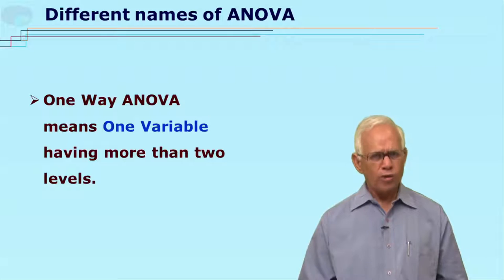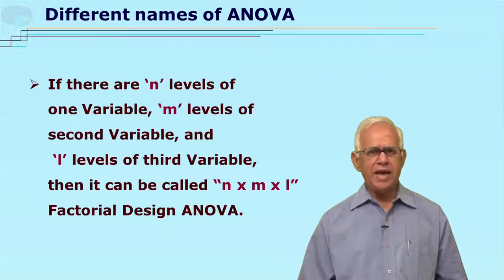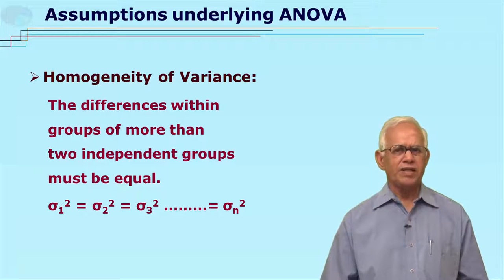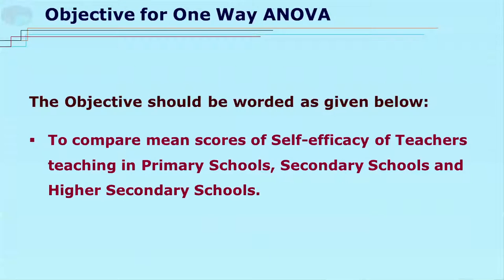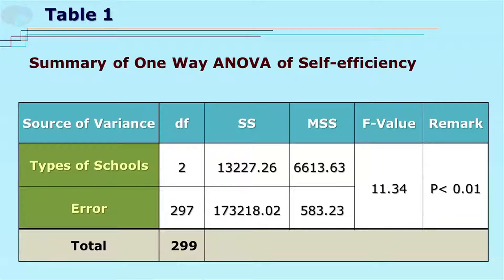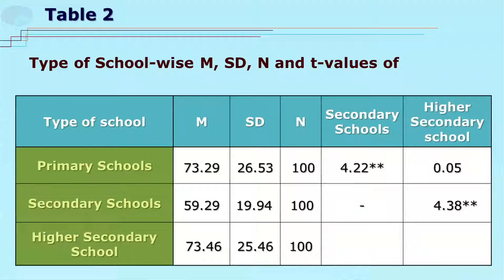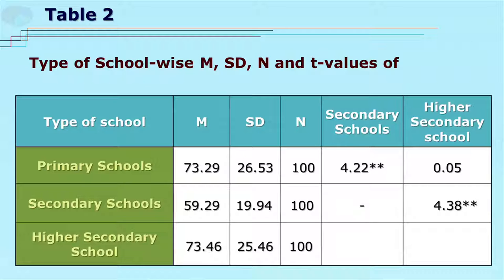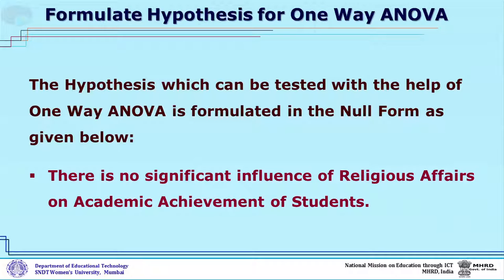One Way ANOVA by Prof. Dayanand Sansanwal